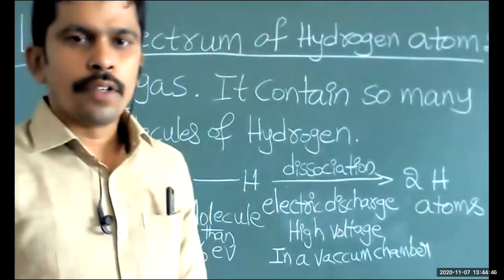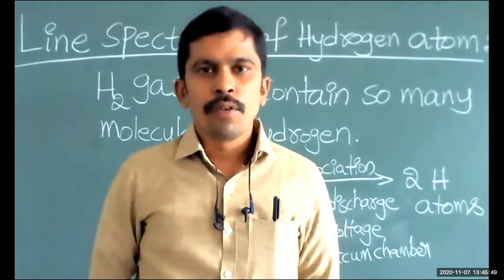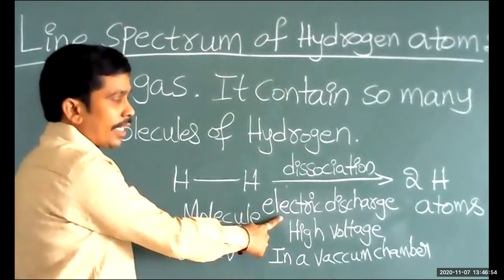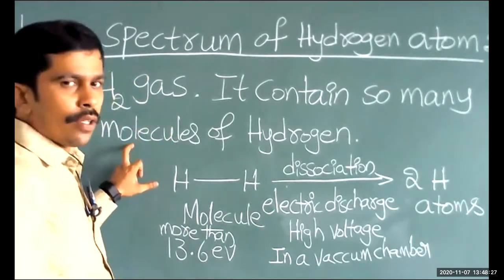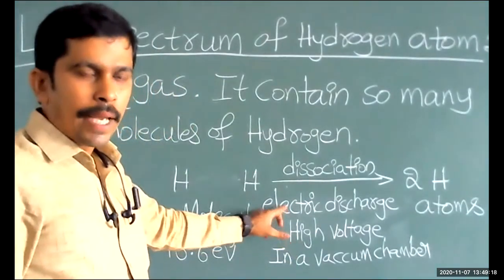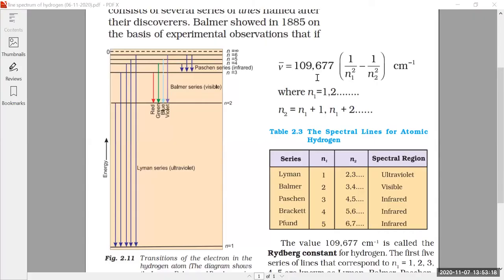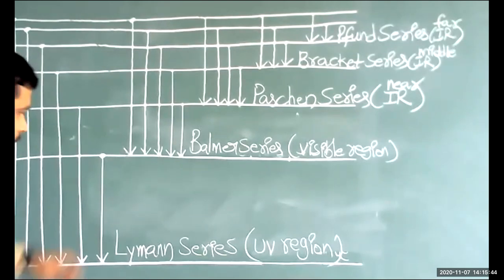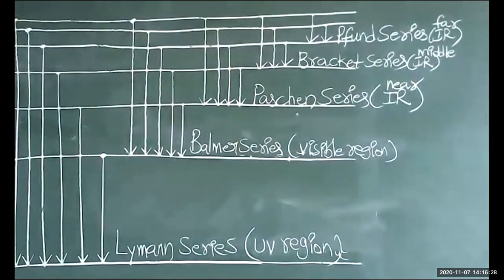line spectrum of hydrogen 07 11 2020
CHAPTER    :   STRUCTURE OF ATOM (ATOMIC STRUCTURE)

TOPIC             :  line spectrum of hydrogen

                           M.Sc., Chemistry
                           B.Ed., Physical Science